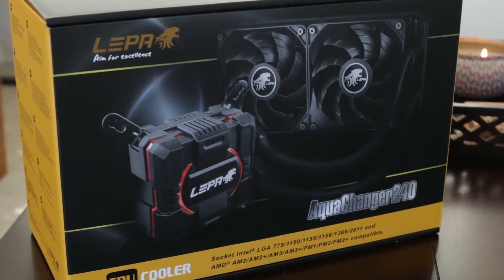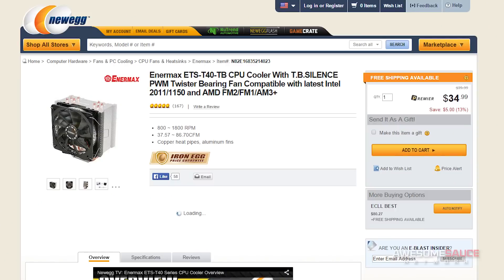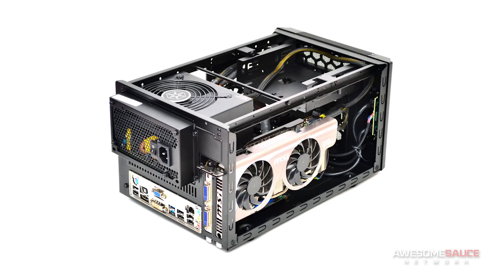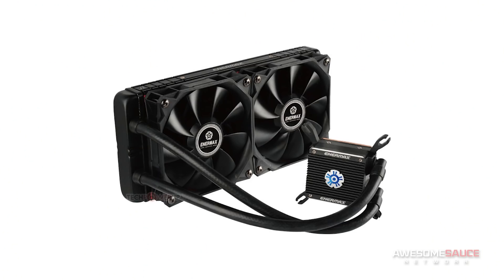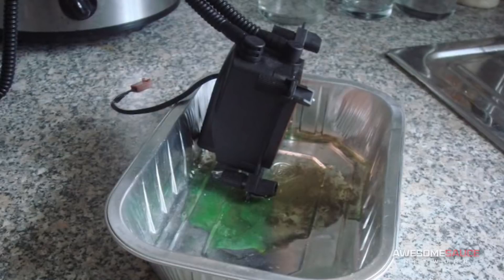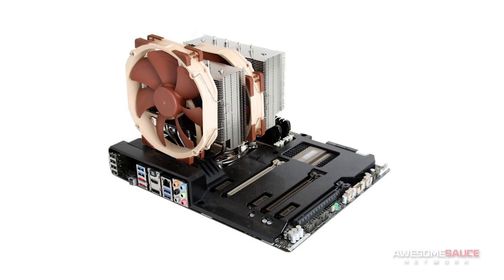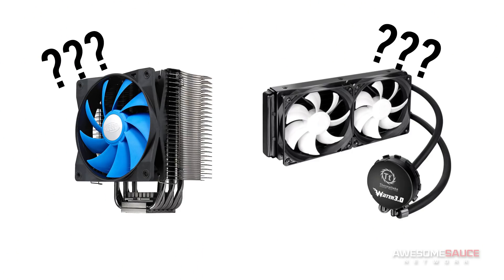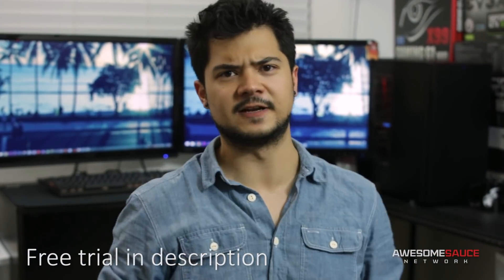Air Coolers vs Liquid Coolers - What You Need to Know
Planning your first PC build and not sure if you should opt for an Air or Liquid CPU cooler? In this video I explain the whole gamut of considerations for both sides in respect to cost, compatibility, acoustics, reliability and performance.

Lepa Aquachanger 240

✉ SEND FAN MAIL TO:
Bitwit